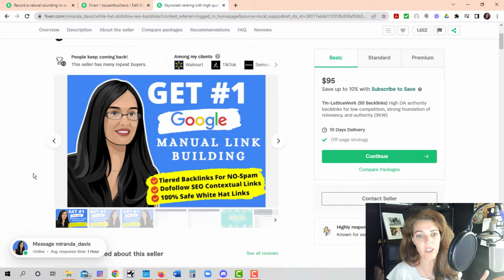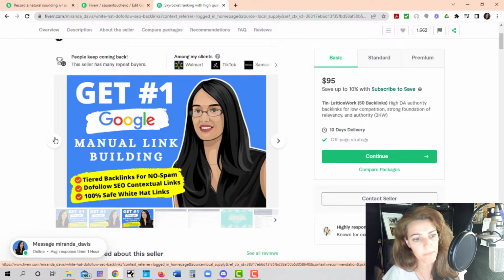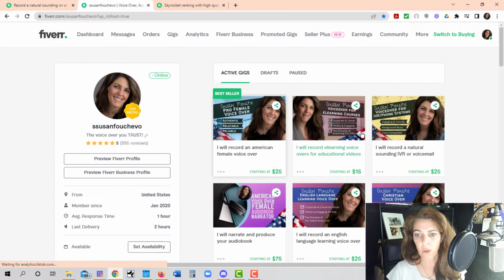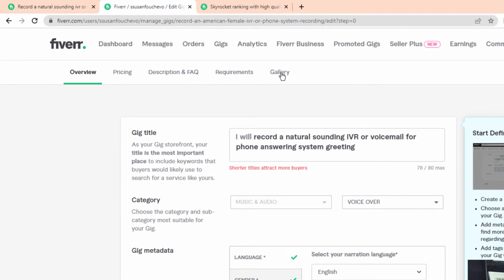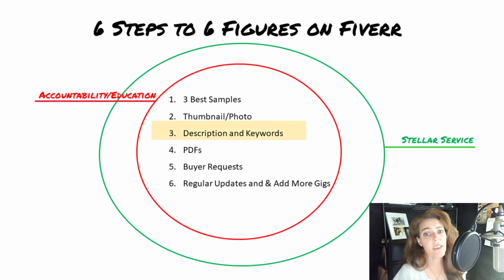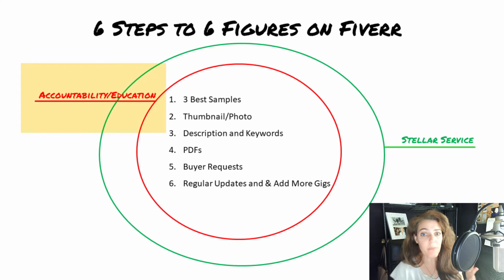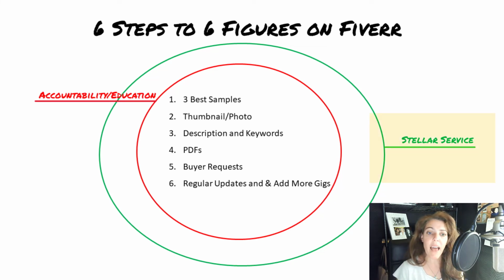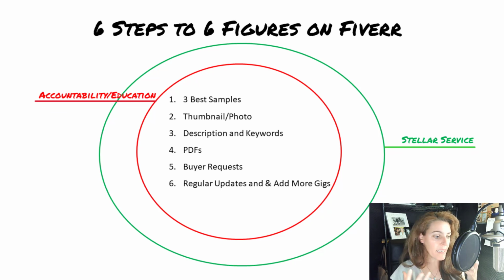✅ How to Make Fiverr Thumbnails that SELL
Here is a great way to convert potential clients into REAL Paying clients. Make Fiverr thumbnails that sell! Follow these 6 Steps to make 6 Figures on Fiverr.

💚Here is the link to the course I used to get started in Fiverr, “How to Make $20K on Fiverr” course